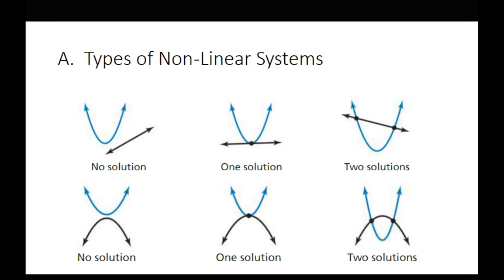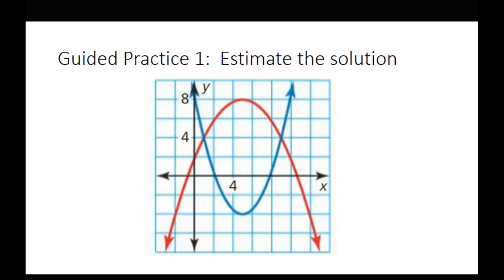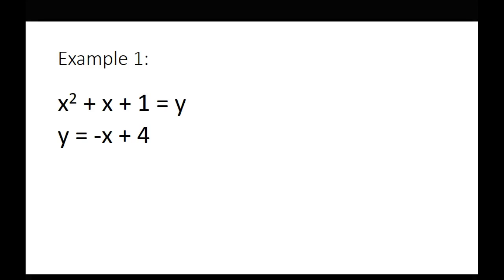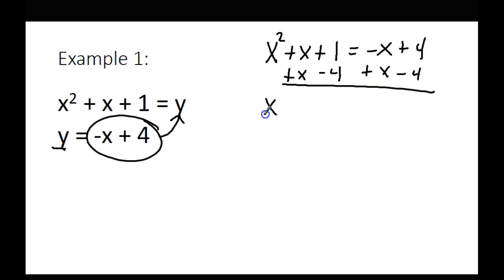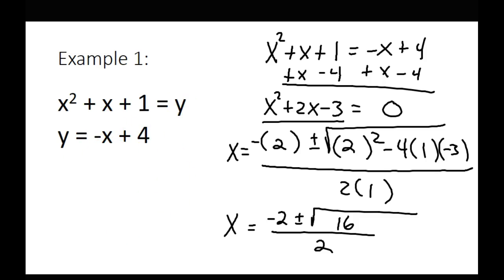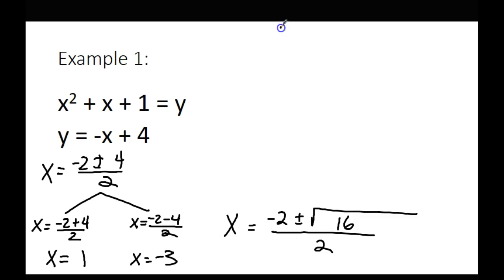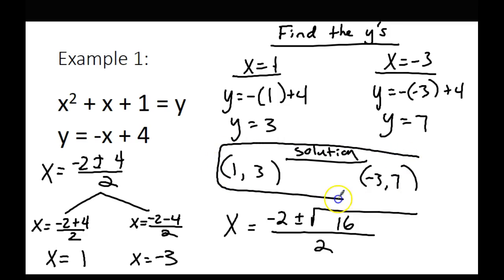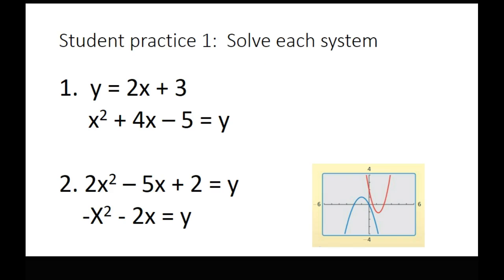Precal Unit 4 Lesson 6